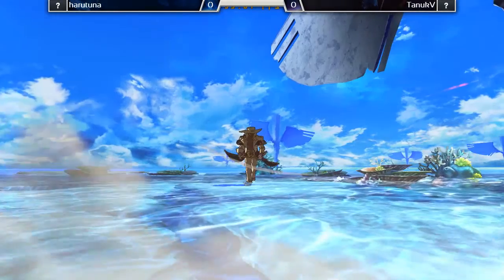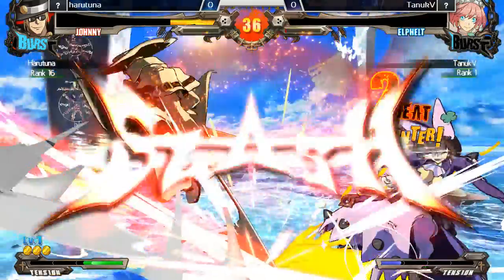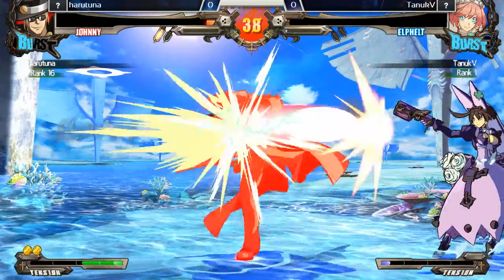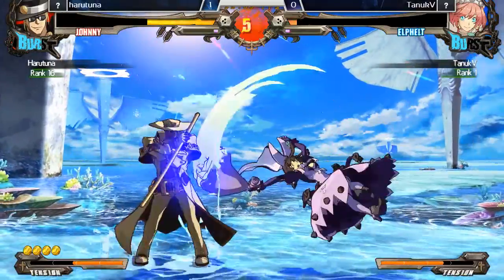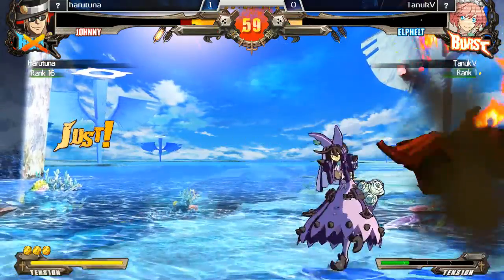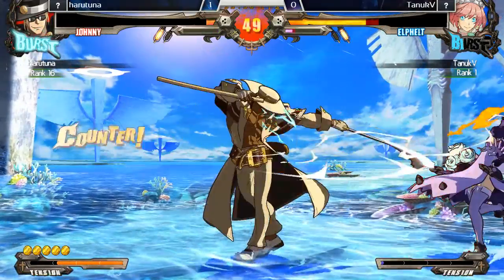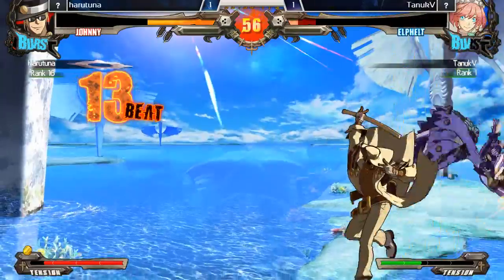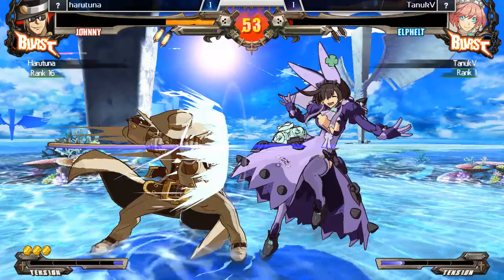Harutuna VS TanukV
Tournaments ever tuesday @twitch.tv/bountyxhunted